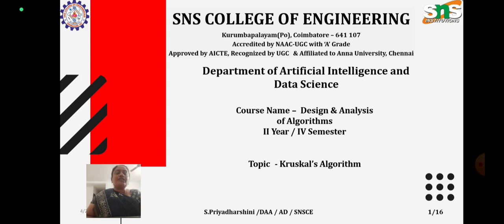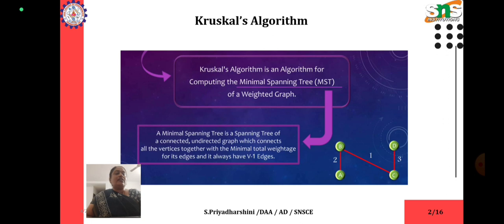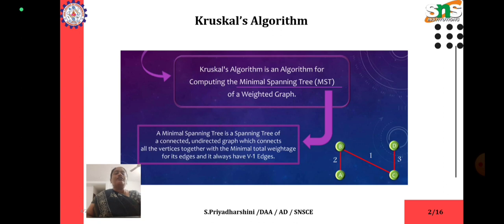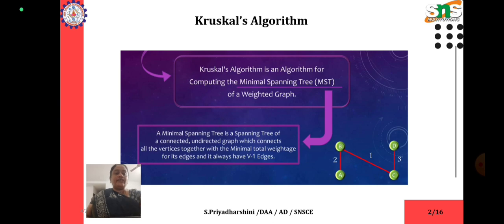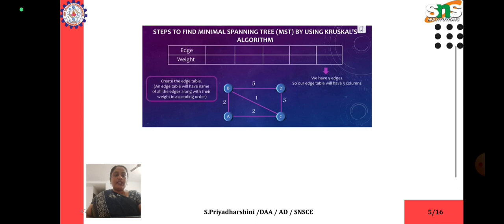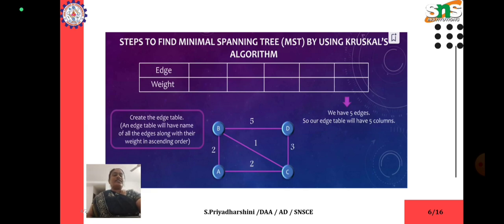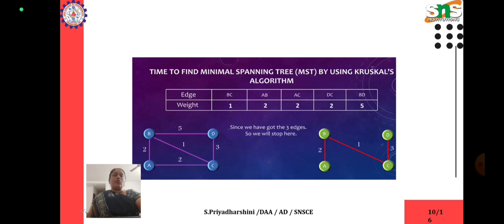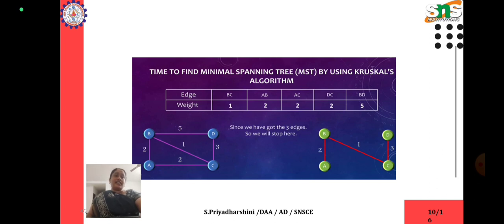S. Priyadharshini | AP | AI & DS | Kruskal's Algorithm / SNS Institutions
Kruskal's Algorithm is used to find the minimum spanning tree for a connected weighted graph. The main target of the algorithm is to find the subset of edges by using which we can traverse every vertex of the graph.